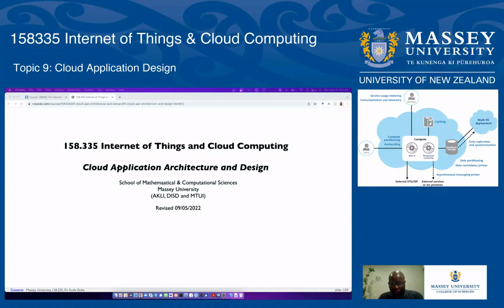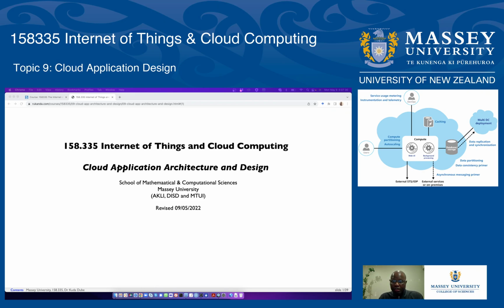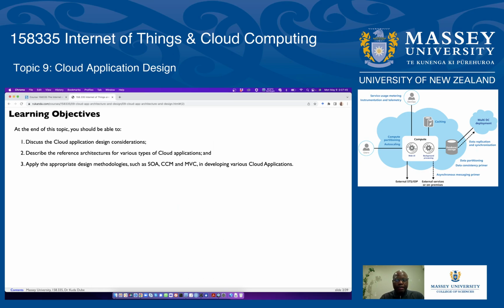CloudComp 011 - Introduction - Cloud Application Architecture & Design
An introduction to the series of videos on Application Application Architecture and Design.